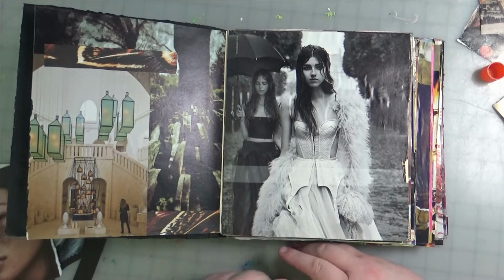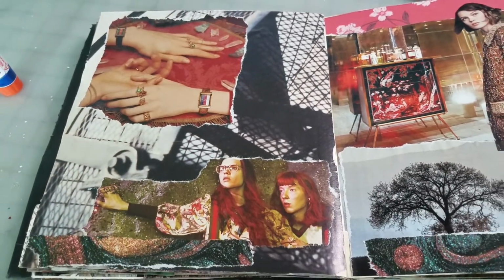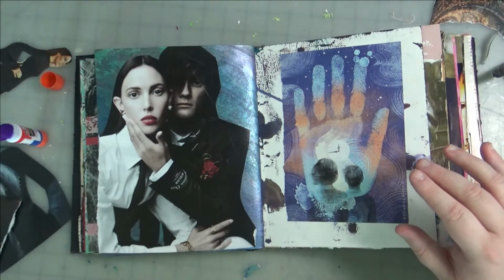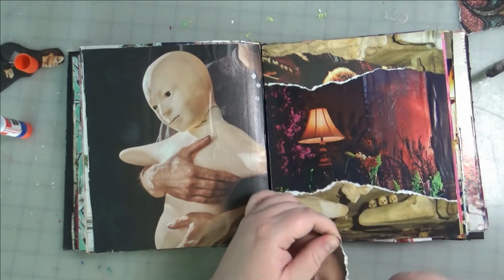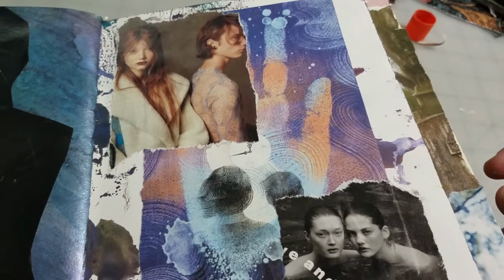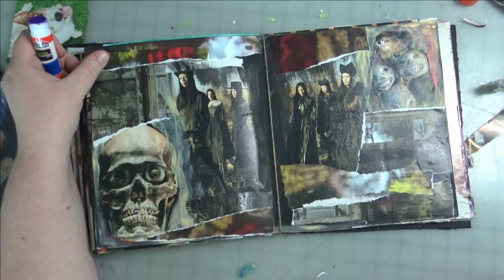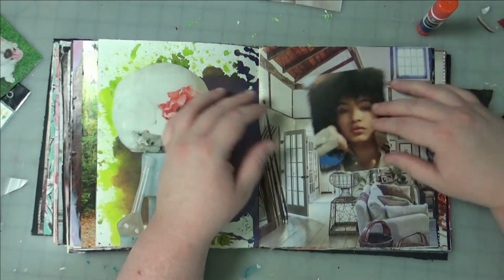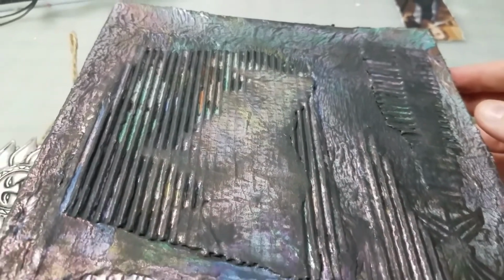Witchy Journal #10 | Magazine Mixed Media Collage Art Journal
Welcome to Witchy Journal October!  For all of October, I'll be uploading a video from my Witchy Journal EACH Saturday leading up to the final finished art journal flip through on Halloween.

In this video, I will be adding the final focal images and magazine bits.  (Y'all know I like to use those random torn up bits of left over magazine images LOL)  There were just some images that I saved that I knew belong in this journal and I couldn't move on until I glued them in their forever home.

Also, if you are more familar with some of my other magazine collage art journal videos, my process for this style of journal is quite a bit different.

Instead of doing the art journal page start to finish before turning the page to the next, I kind of treat the entire journal as one page.  So, I do several flip throughs and add images, bits, and scraps as I go in layers.  I keep flipping until I feel good about moving on to the next layer.  It takes quite a bit longer as I've been working on this journal for literal years, but I enjoy the process SO MUCH.  It is very calming and rewarding seeing where the journal takes me.

I used a bunch of different materials for this art journal.  The cover is made out of an old card board cereal box and random corrugated ripped up bits.  The pages are made up of old manila folders and mixed media grade paper.  The backgrounds are a mixed of inks, paint, pastels, magazine, old calendars, and scrapbook paper, and construction paper.  I also use other materials as we go along like temporary tattooes and pens to add further magical elements.

So, I'm not sure what the powers that be would label this journal.  I went with Magazine Collage Art Journal, Magazine Mixed Media Collage Art Journal, or who knows.  I also used junk for the cover and some pages like a junk journal and I glued in images like a glue book.  I created a story and pages that some would consider an art journal.

But then I never really gave a crap about the labels and "rules" anyway.  I just have fun with it and will always encourage others to use what they have, what "speaks" to them, and what gives them the most encouragement and enjoyment absent of any type of rules, gatekeeping, or judgement for their craft or art.  It's all good to me and I always enjoy seeing what others come up with and getting inspired.

Don't ever feel like you have to fit into a box with certain rules.  Cut that box up and make a journal or journal materials with it and use what ever you want on it and in it.

Seriously, y'all are amazing! I will see y'all next week.  I'm excited!

(Also had lots of coffee. So, the exclamation points are needed. lol)

All music or sounds effects are from youtube audio creator library unless otherwise stated. -